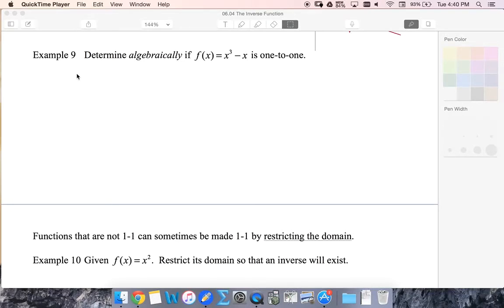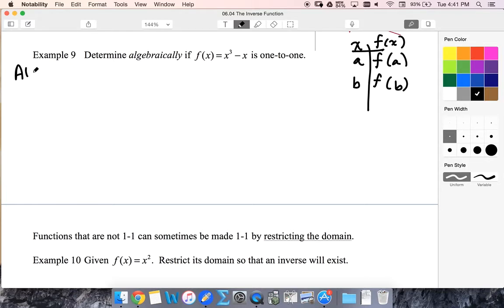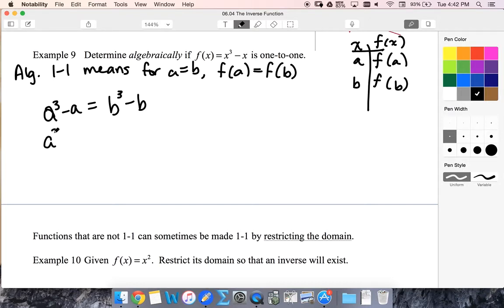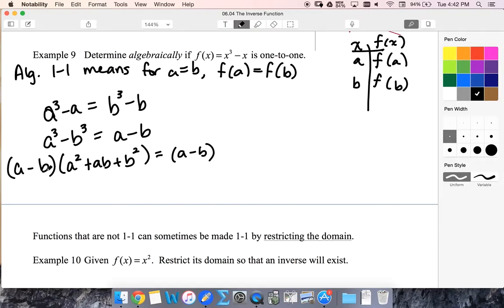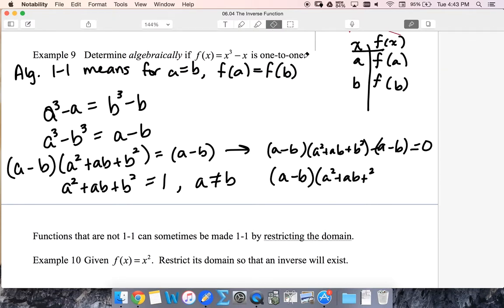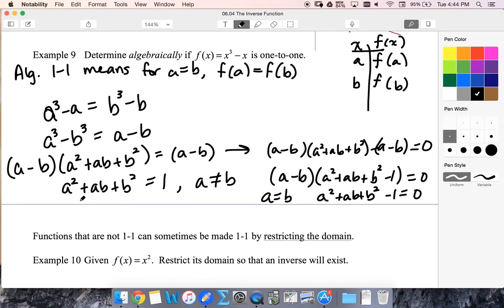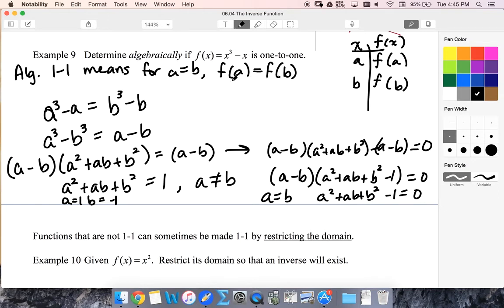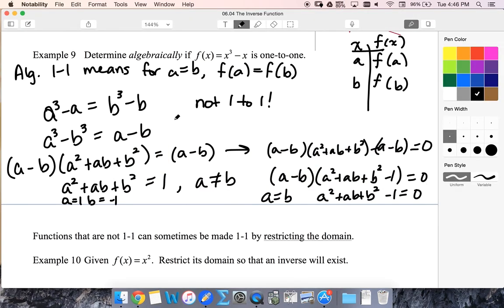01.07 Ex 9 - Algebraically determine one to one